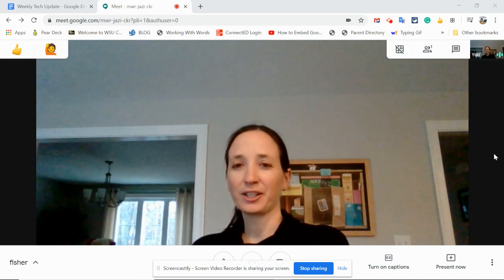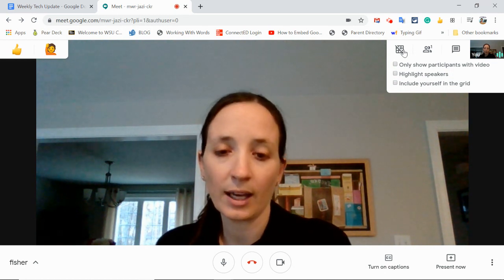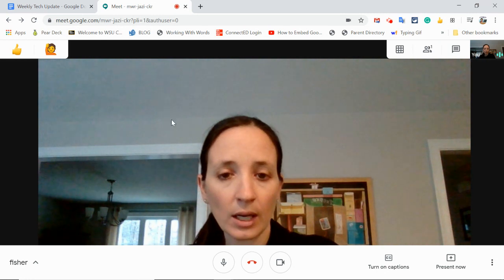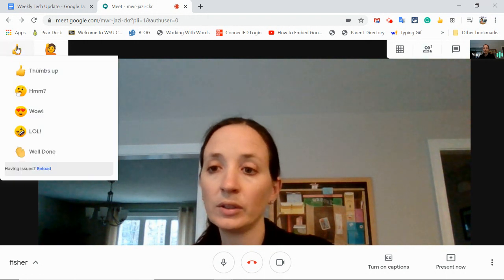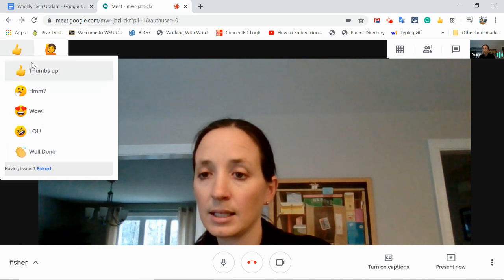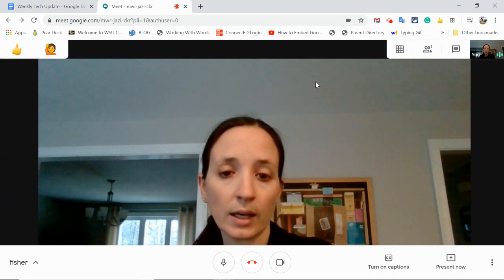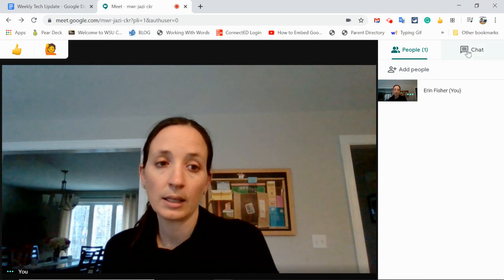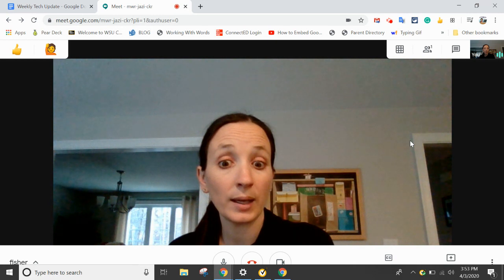Google Meet Extensions